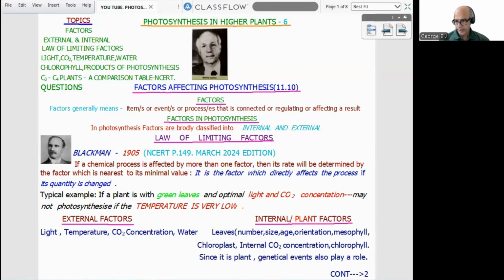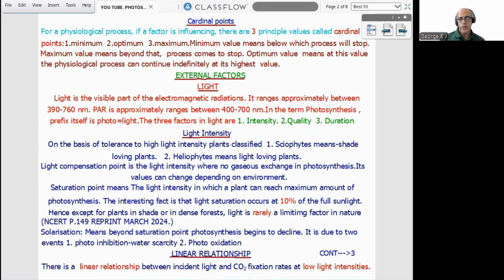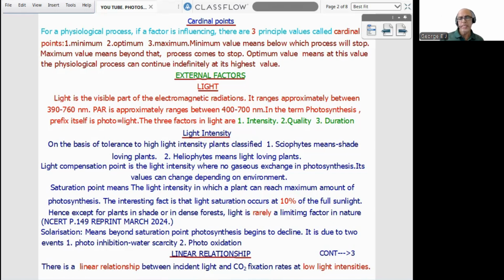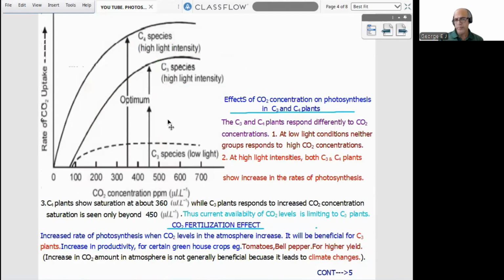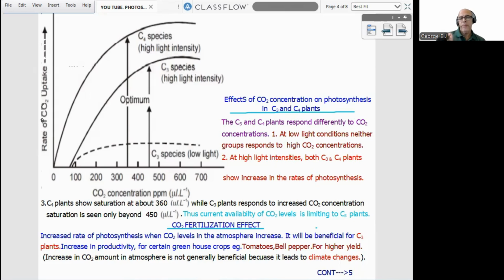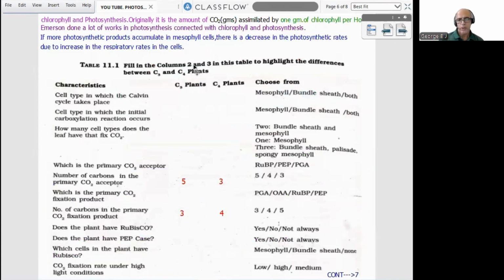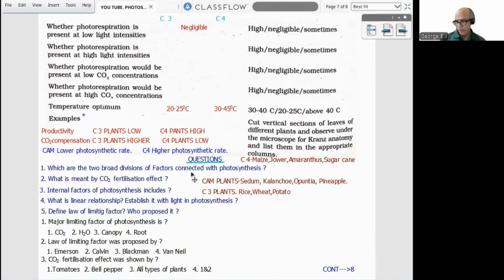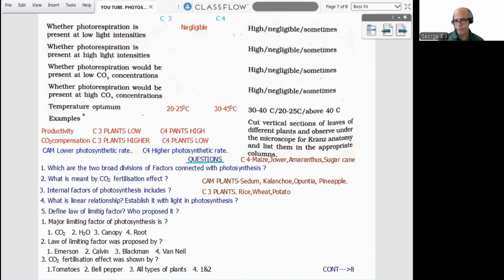Photosynthesis in Higher Plants - Part 6 | NCERT | Botany | Chapter 13| English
Welcome to Part 6 of our detailed series on Photosynthesis in Higher Plants based on Chapter 13 from the NCERT textbook for Class 11 Botany. In this video, we continue to explore the intricate processes involved in photosynthesis, focusing on the light-dependent reactions, Calvin cycle, and the role of chlorophyll. Perfect for CBSE students, NEET aspirants, and anyone interested in understanding the science behind how plants harness light energy to create food.

📘 Topics Covered:

Light-dependent reactions (Photophosphorylation)

The Calvin Cycle (C3 and C4 pathways)

Photorespiration

CAM plants and adaptations in different environments

Chlorophyll's role in photosynthesis

📖 Recommended Resources:

NCERT Class 11 Biology Textbook

Previous Video: Photosynthesis in Higher Plants Part 1

Watch our playlist for more NCERT Chapter-wise Botany videos!